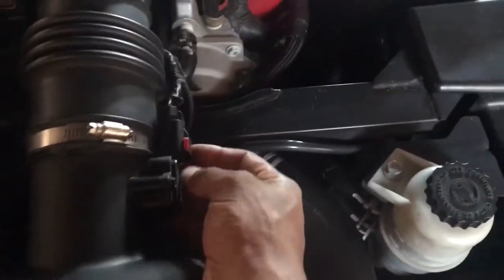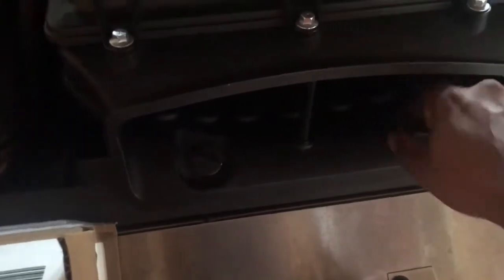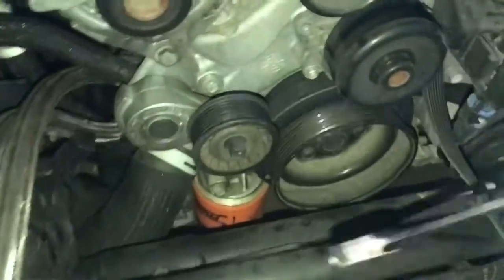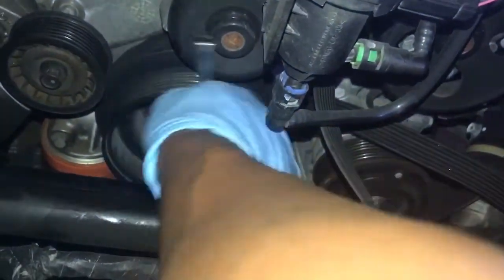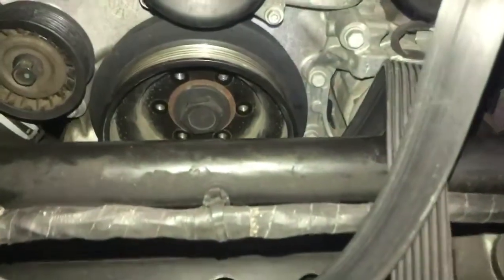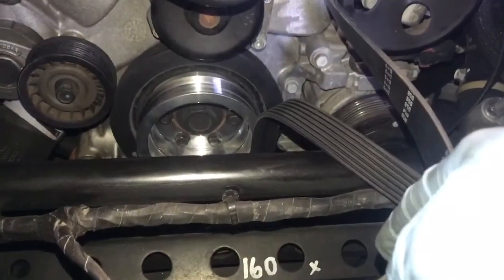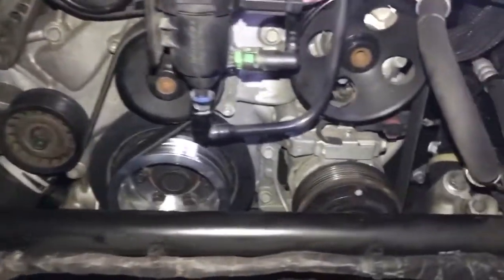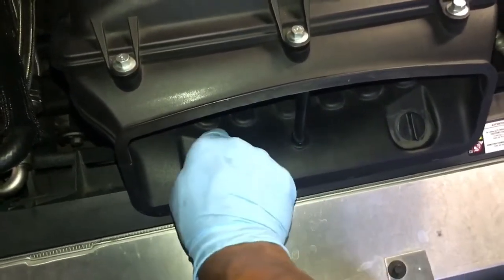DIY: 2008-2017 Dodge Viper Crank Pulley Install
CtRacerX installs a ISPCO crank pulley of his 2008 Dodge Viper ACR.  You should buy one and install it too- the quality and ease of install make this the best bang for your buck. What are you waiting for- hurry up and buy!!

Also, HUGE THANKS TO EVERYONE!! I OWE YOU ALL BEERS/ EXCEPT 420CEO!! Big bowl of Mary-Jane's flowers for you buddy!!